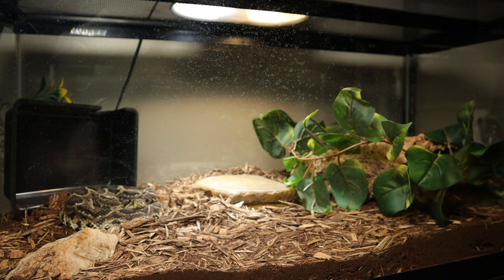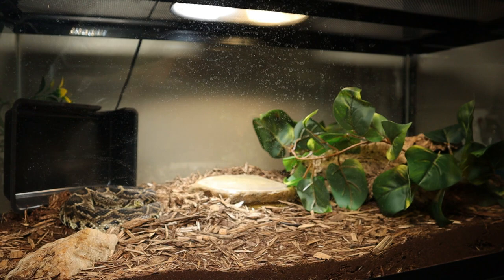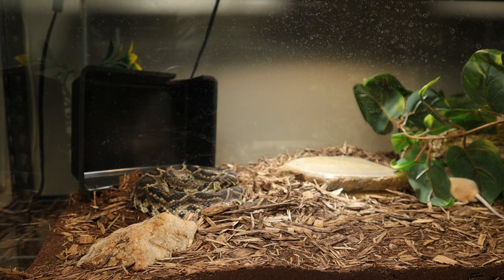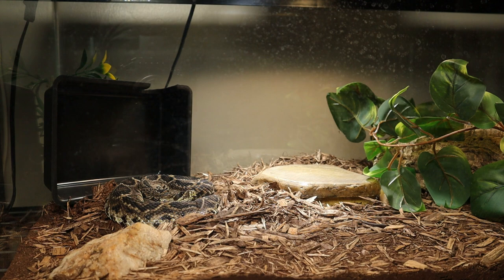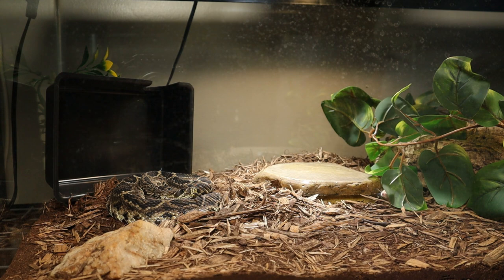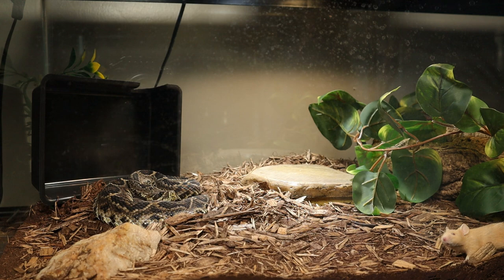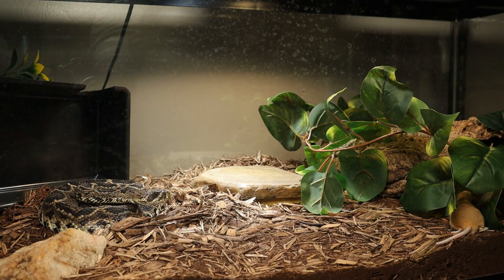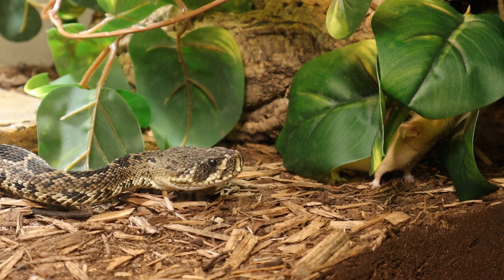Diamondback Rattlesnake Eats Mouse Gently!!!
This is the first feeding video with my new eastern diamondback rattlesnake. He is a super special snake to me and is one of my dream snakes to have in my collection.